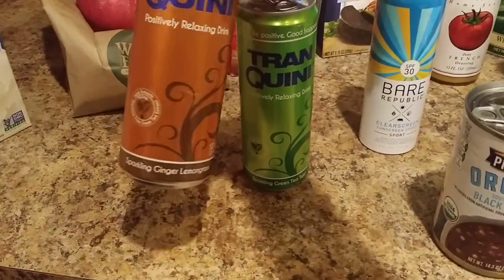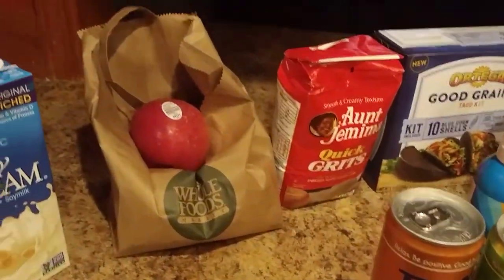Vegan Food Shopping - Whole Foods and The Grocery Outlet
We found  a few new things while we were out shopping this weekend. Check it out here and on my blog below. I'll have some extra pictures and stuff up on the website in case you want a closer look at anything.